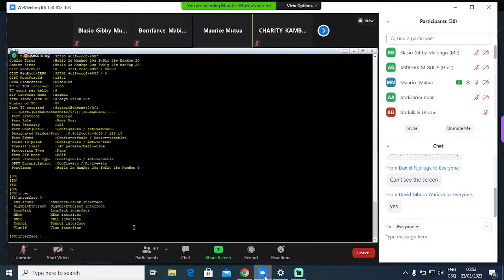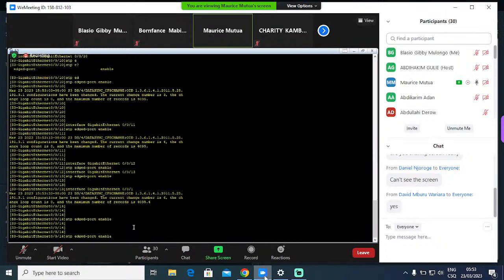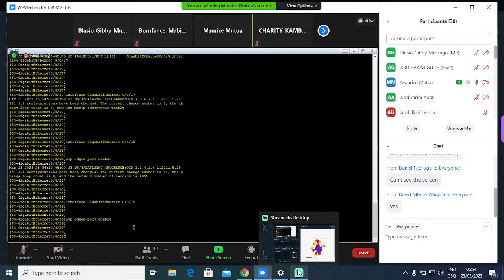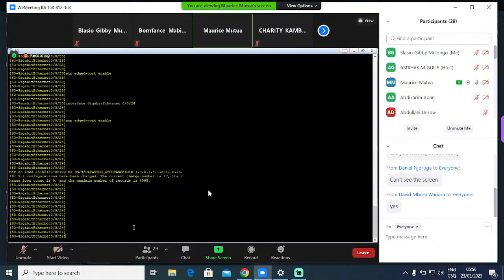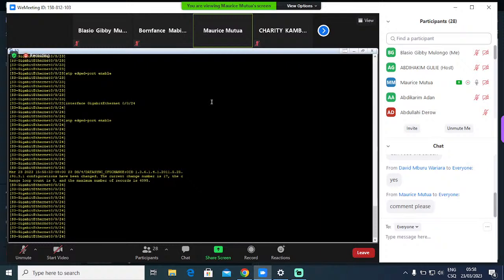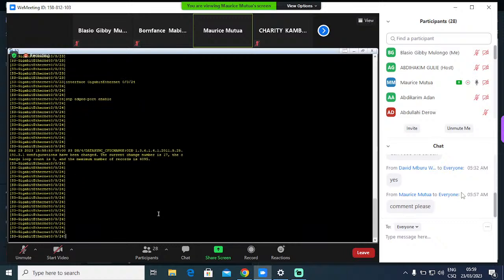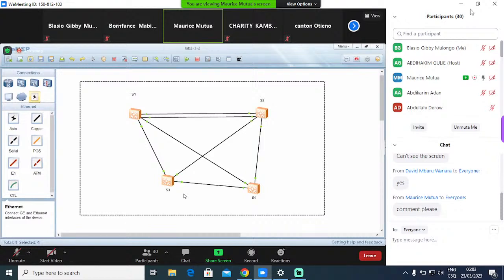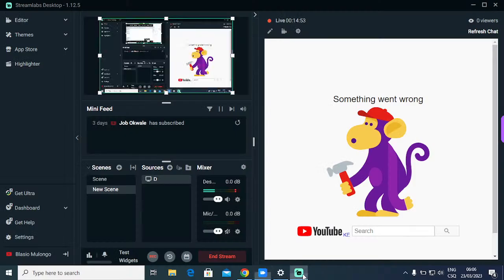HCIA1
Networking Huawei Training